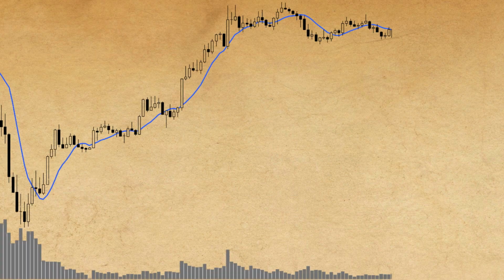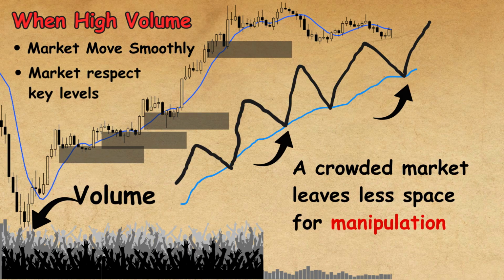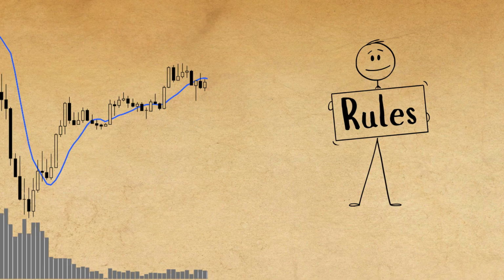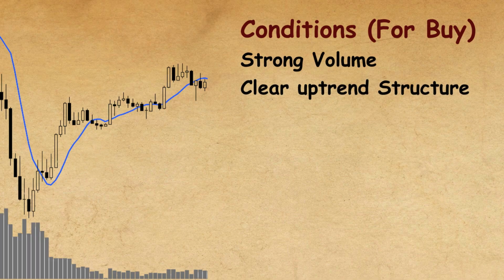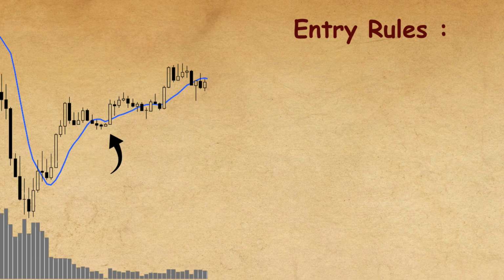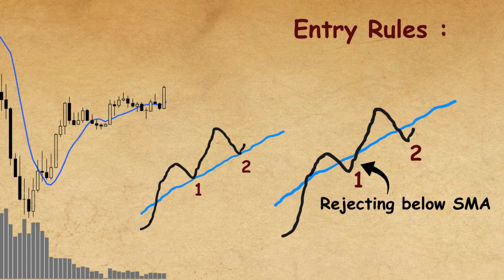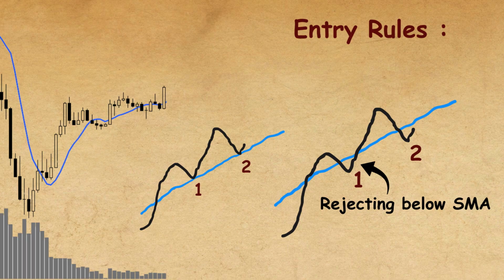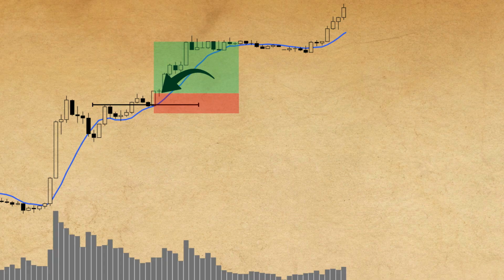Best 5-Minute Forex Day Trading Strategy (High Win-Rate Setup)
🔥 Want a simple and effective Forex day trading strategy that works on the 5-minute chart? In this video, I break down a high win-rate Forex trading setup designed for day traders who want clear entries, disciplined risk management, and consistent execution.

You'll learn:
✅ How to identify high-probability trade setups
✅ The best time to trade for maximum volatility
✅ Entry and exit rules on the 5-minute timeframe
✅ Risk management techniques used by professional traders
✅ How to avoid common mistakes that cause traders to lose money

Whether you're a beginner or an experienced trader, this strategy can help you improve your decision-making and trade with more confidence.

⚠️ Trading involves risk. Always use proper risk management and never risk more than you can afford to lose.